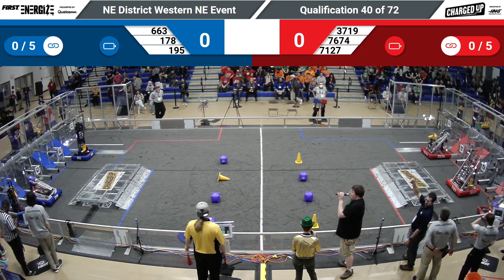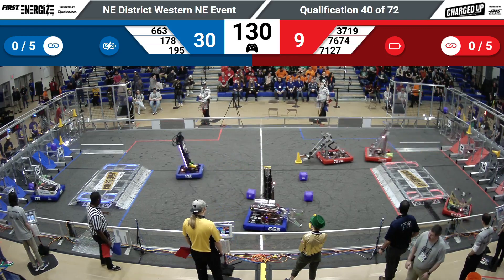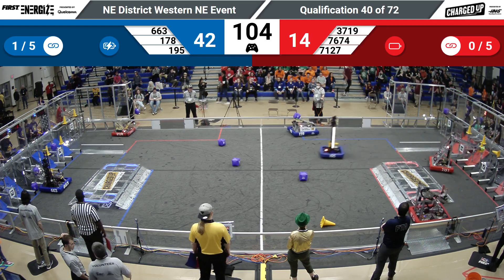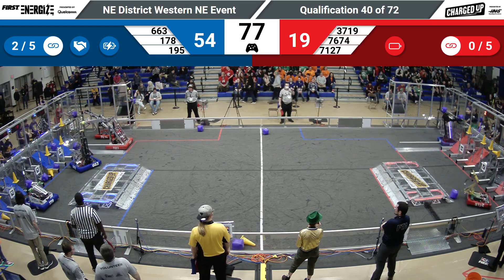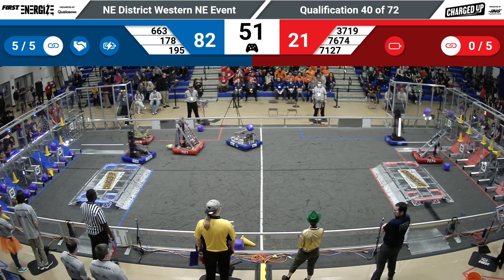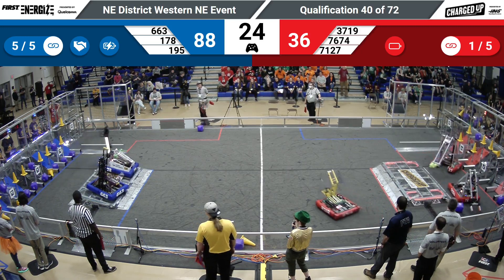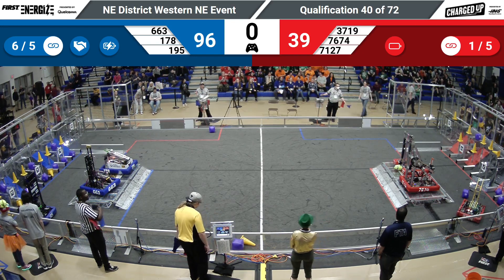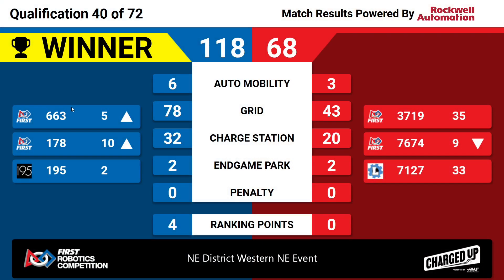QM40 2023 NE District Western NE Event